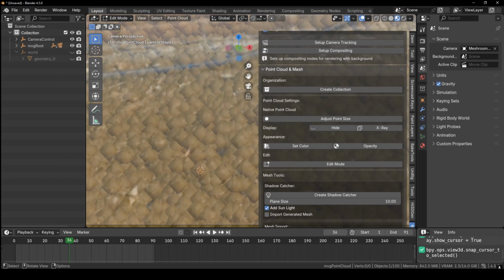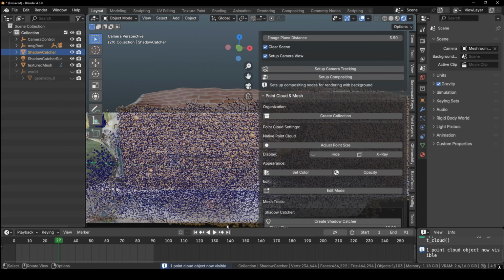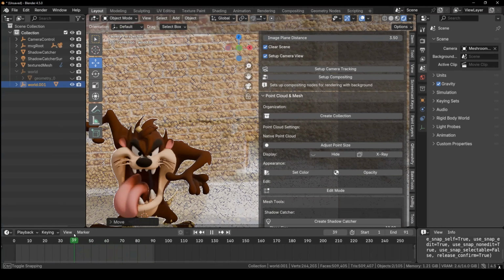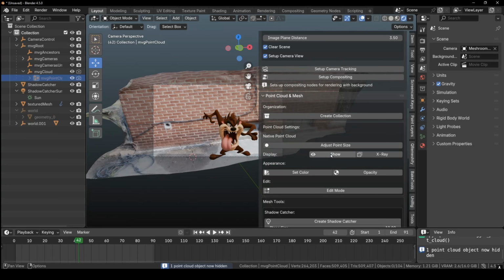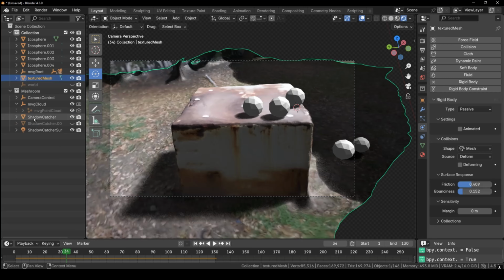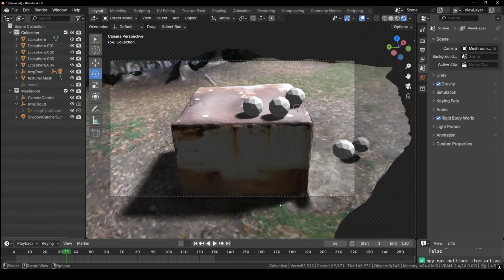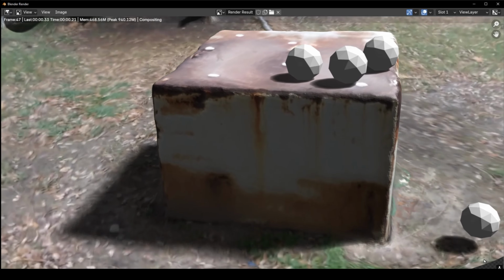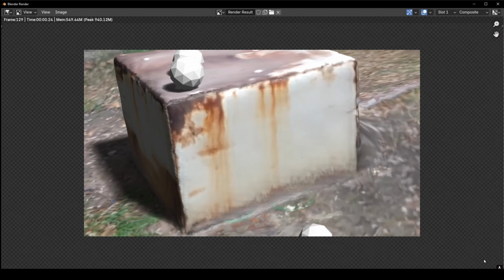MotionMesh version 1.3.0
MotionMesh  Camera Tracking

 MotionMesh transforms your video footage or image sequences into precise 3D camera animations
 using advanced photogrammetry technology. At its core, the addon leverages Meshroom's Structure
 from Motion, or SfM, algorithm - the same technology used in professional VFX pipelines.

 Key Point: Unlike traditional marker-based tracking, MotionMesh uses feature detection to
 automatically identify and track thousands of points across your footage, creating a complete 3D
 reconstruction of your scene and camera movement.